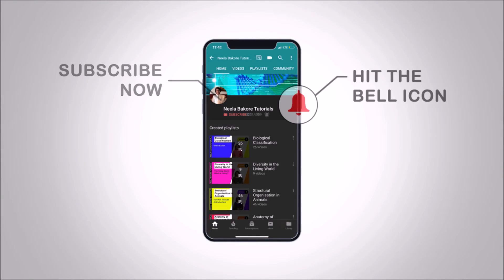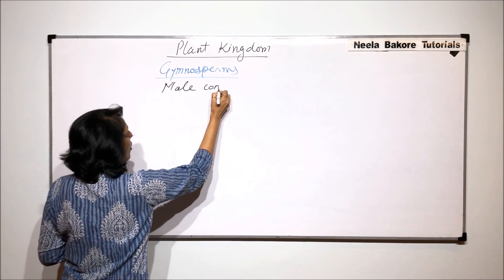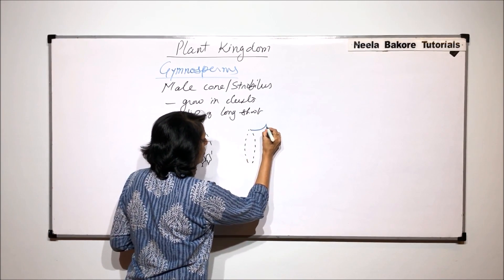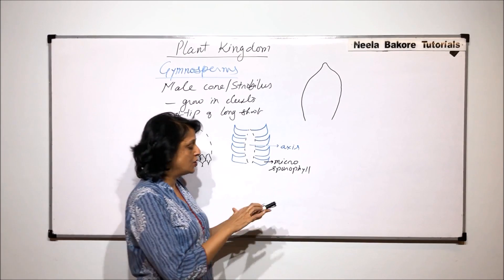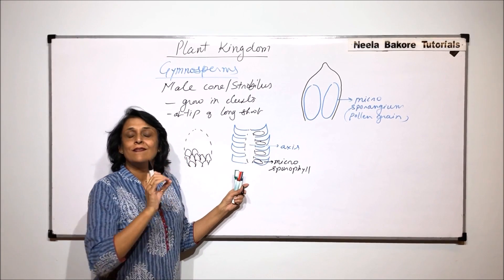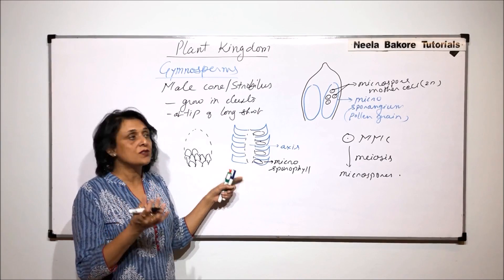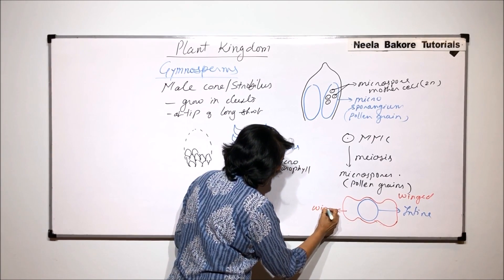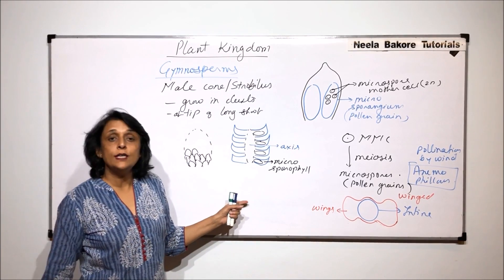Plant Kingdom | NEET | Gymnosperms - Male Cone and Microsporogenesis | Neela Bakore Tutorials